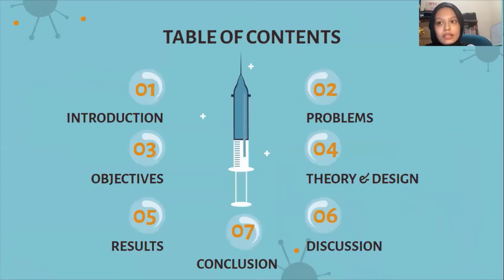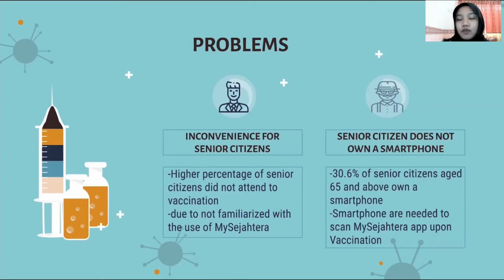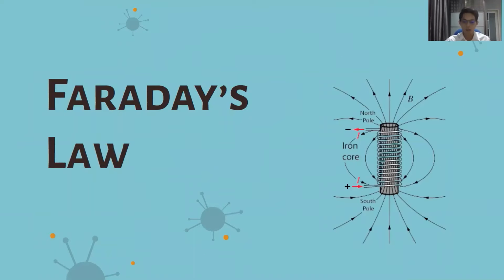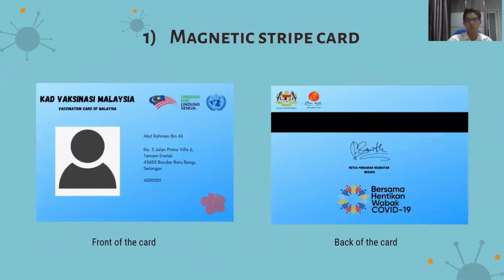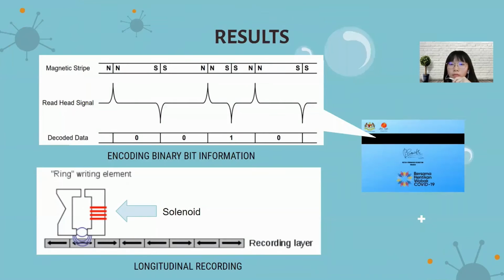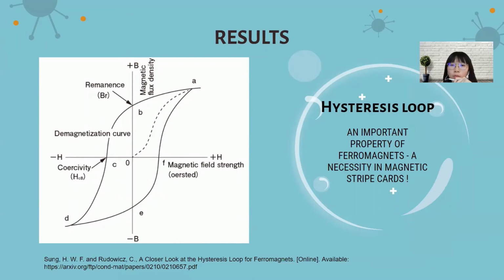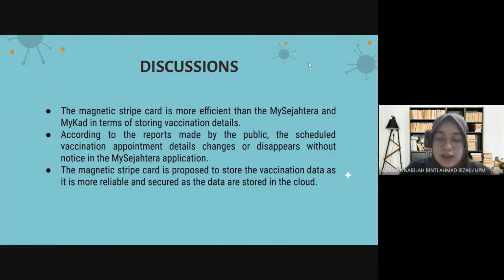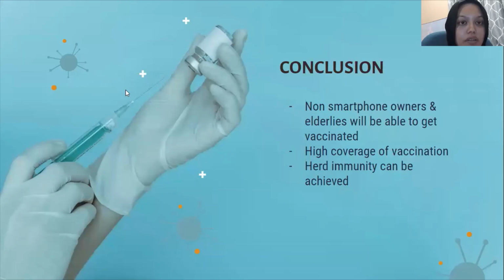ECC3121 - Group L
Group L:
- Wan Muhammad Haikal
- Siti Zaizatul Ashikin
- Hion Yuen San
- Adriana Nabilah
- Nur Ain